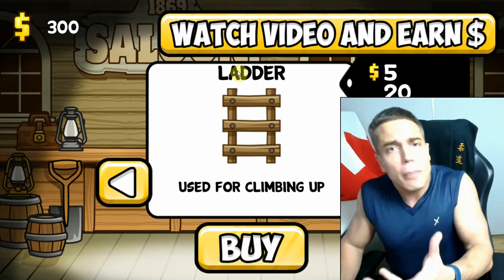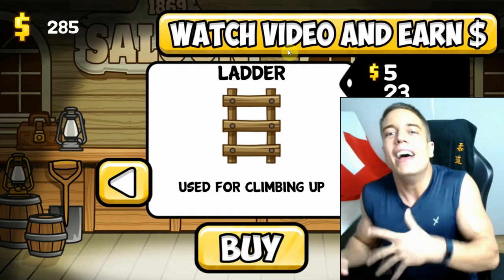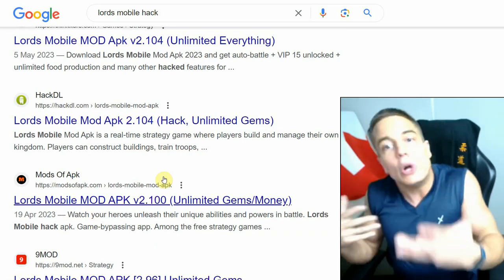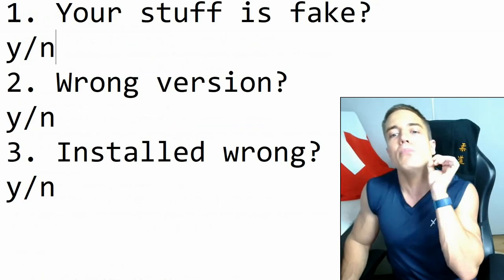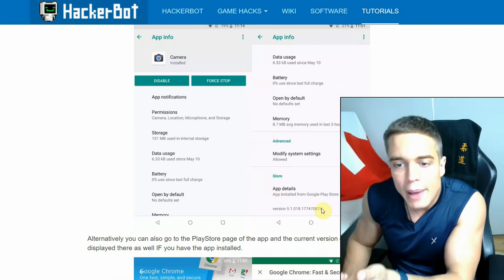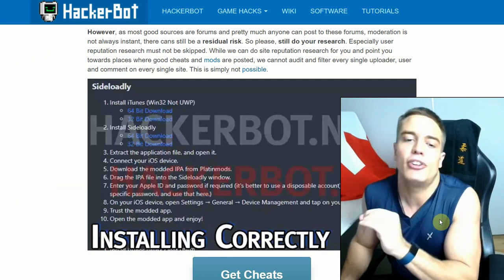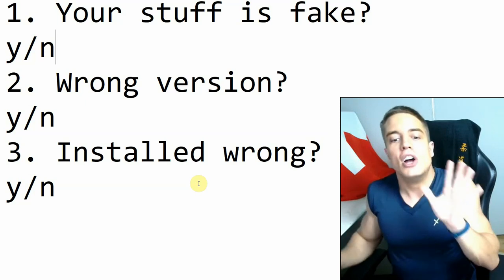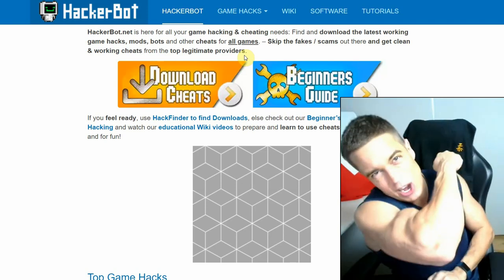MOD APK not working? - How to fix Android APK MODs not working correctly (Tutorial)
This is a tutorial showing you how to troubleshoot a APK mod that is now working and fixing the problem easily. What do you do if your Android APK mod does not work?

Often people run in problems with Mod APK files that are not working. Not getting unlimited money? unlimited gems? Then this video will show you an easy way to fix the issue and get your modded Android apps working.

This list will help you troubleshoot apk mods, especially for Android games, for those who are trying to hack games using APK mods and modded Android game apps:
1. Your stuff is fake?
2. Wrong version?
3. Installed wrong?

Keep in mind that 95% of all apk mods that advertise unlimited money, unlimited gems, unliited diamonds, unlimited everything and similar game features are fake.

And use HackerBot to download working APK mods for all your android games.

Also, please follow the installation instructions that come with the APK mod carefully. This is the best solution / fix for this problem.